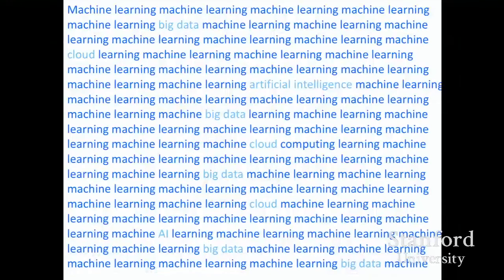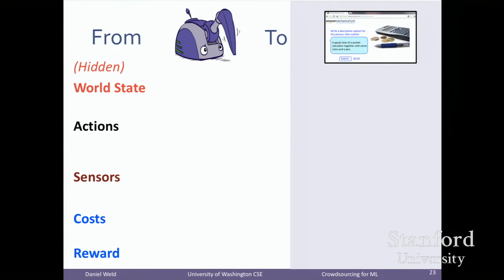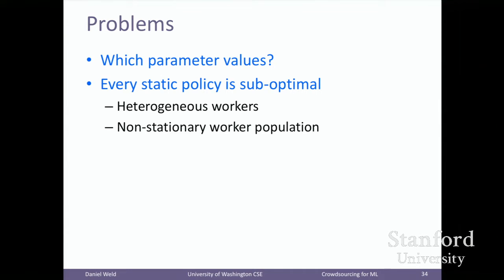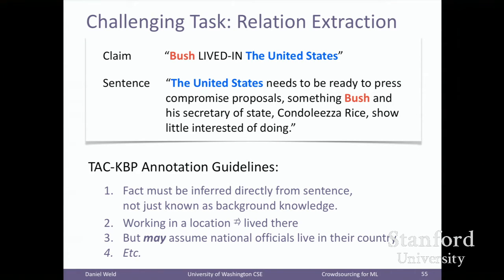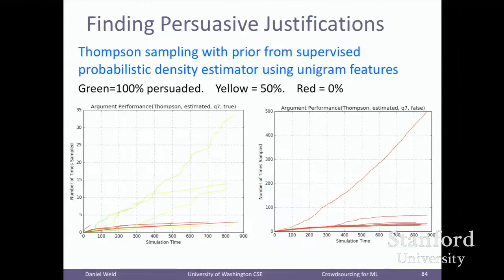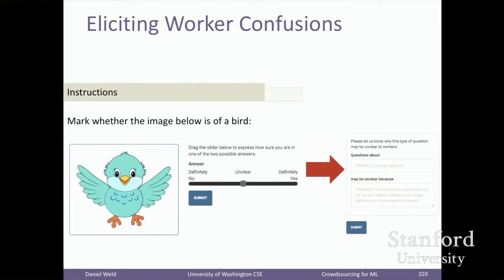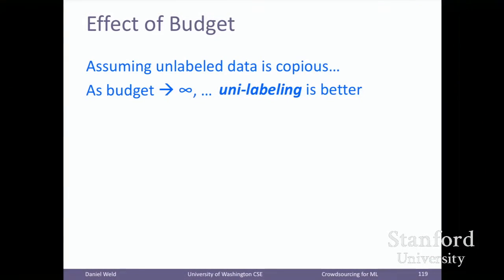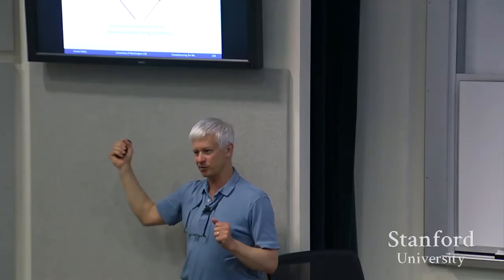Stanford Seminar - Crowdsourcing for Machine Learning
Dan Weld

Dynamic professionals sharing their industry experience and cutting edge research within the human-computer interaction (HCI) field will be presented in this seminar. Each week, a unique collection of technologists, artists, designers, and activists will discuss a wide range of current and evolving topics pertaining to HCI.